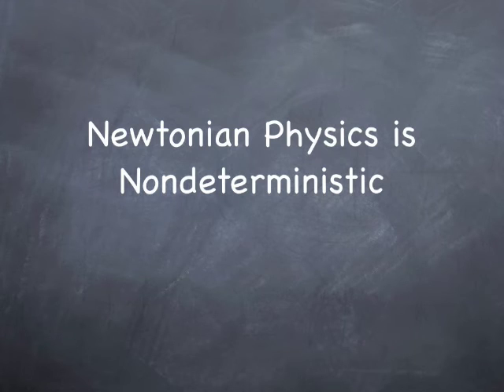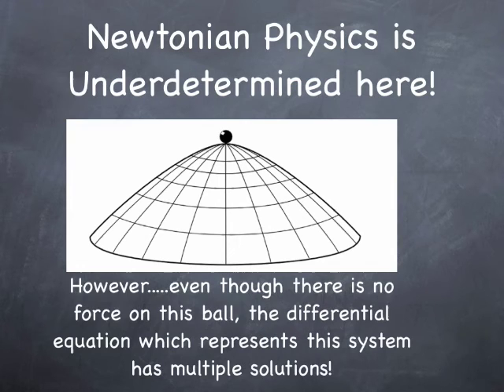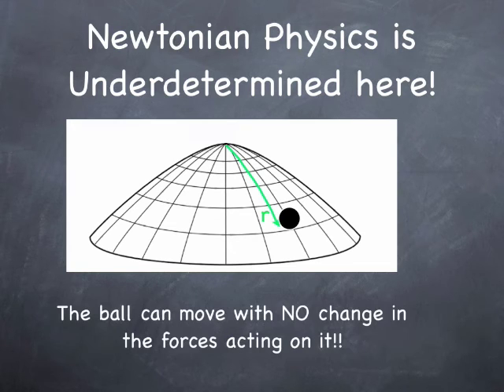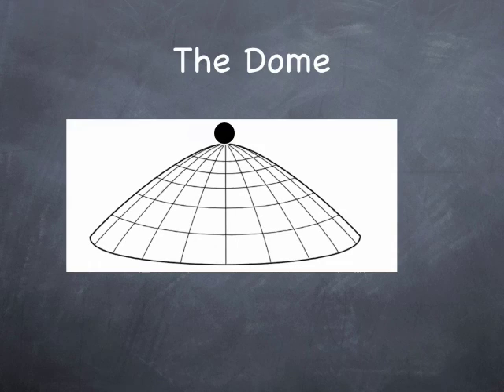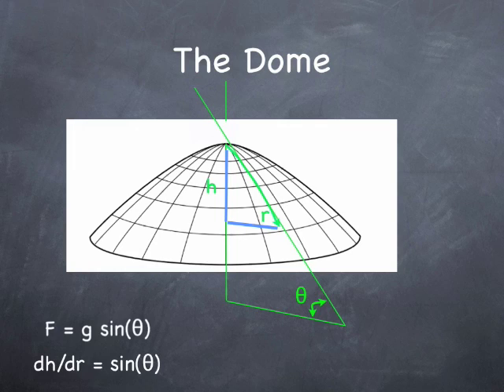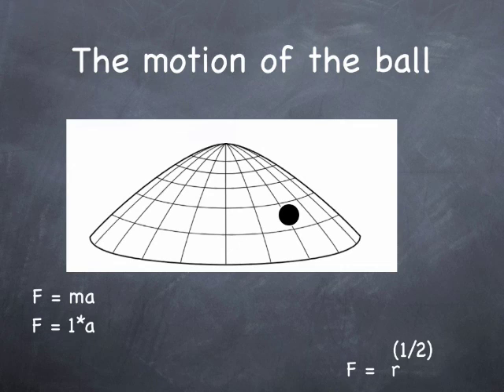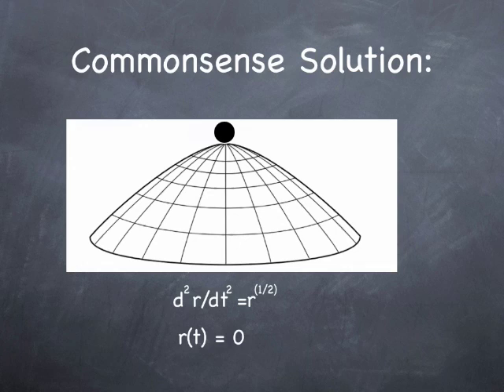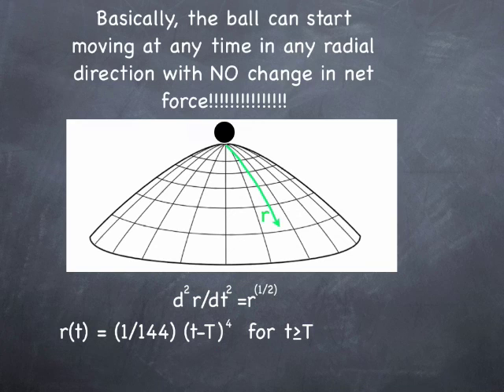Newtonian Physics is Nondeterministic!!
In which I present a remarkably simple and physically plausible scenario under which Newtonian physics is nondeterministic!   This was discovered by John D. Norton at U. Pitt.   I